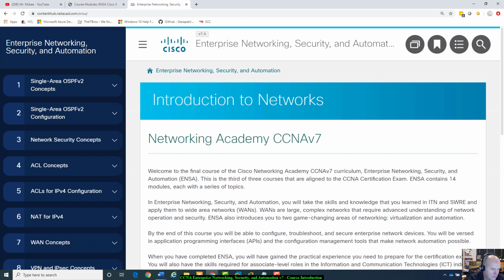CCNA Enterprise Networking, Security, and Automation Course Intro.